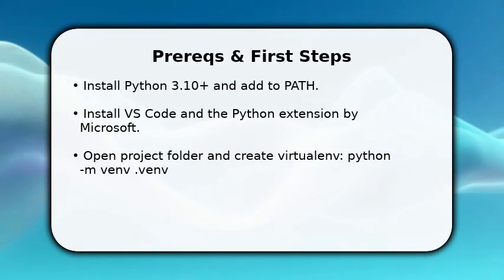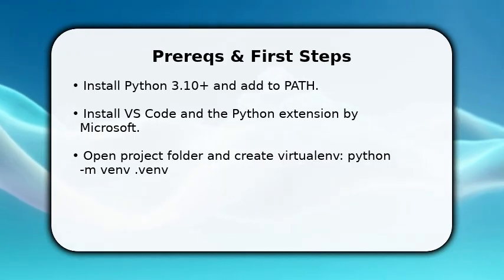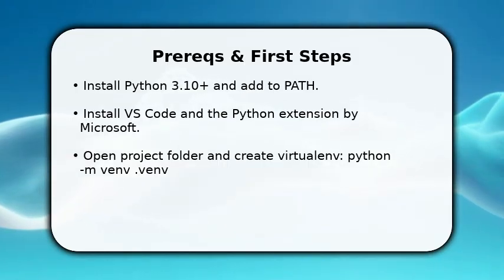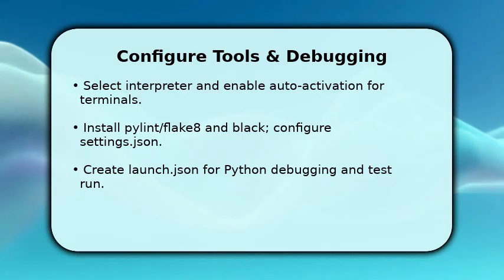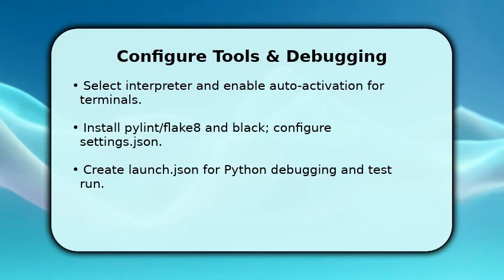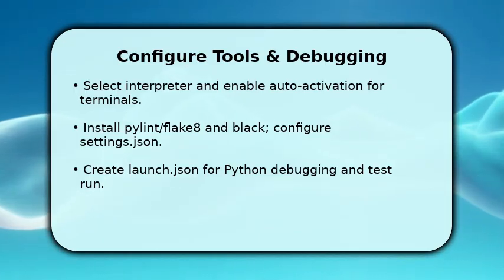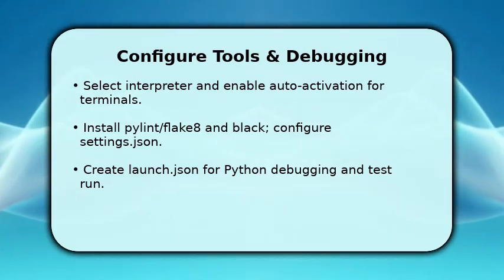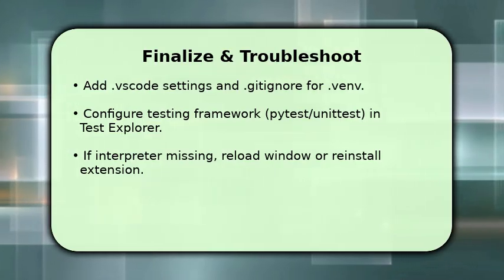How to Configure Visual Studio Code for Python (updated)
How to Configure Visual Studio Code for Python (updated) | 🔒 Surfshark VPN Deal — Stay private and secure. $1.99/mo + 3 Months Free ▸

Learn the essential steps to configure Visual Studio Code for Python development, including terminal setup and extensions installation. Enhance your coding efficiency with this updated guide.

Visual Studio Code, Python configuration, IDE settings, terminal in VSCode, extensions install,